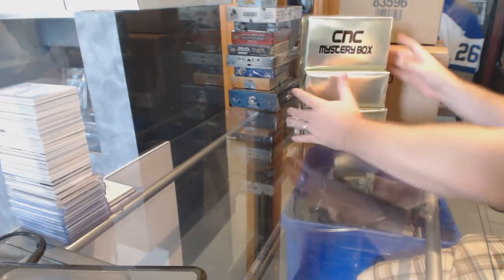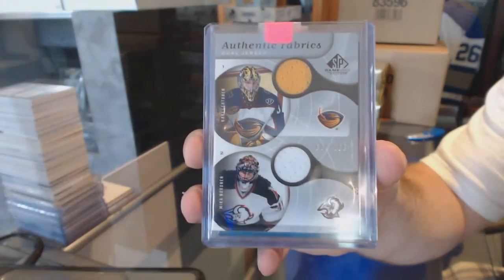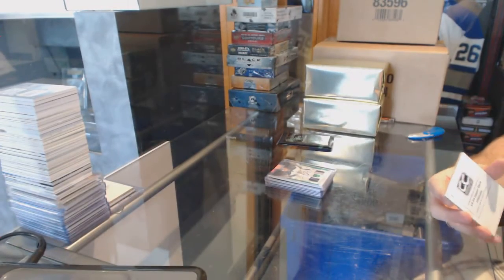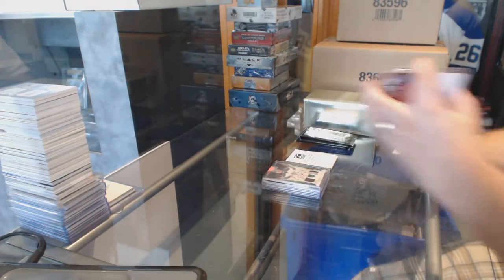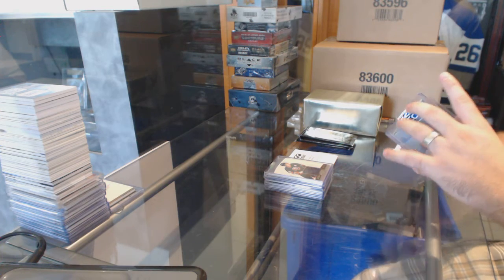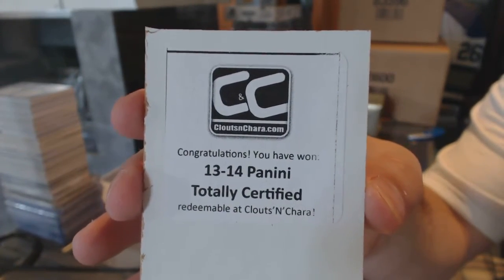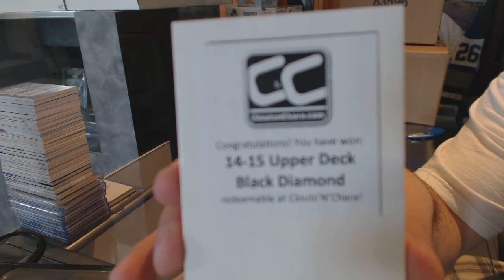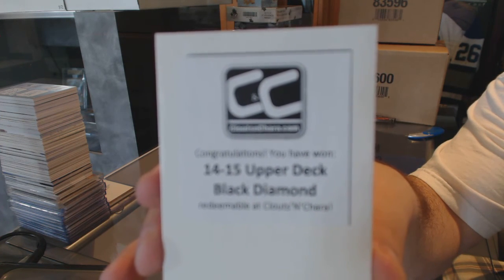C&C Mystery Gold VIP Hockey 3 Box Break - C&C #6126